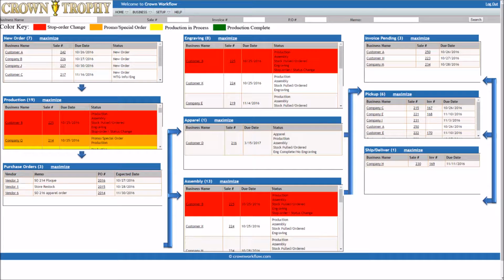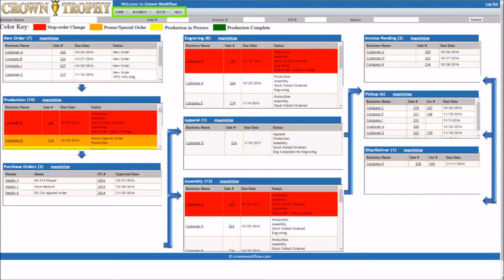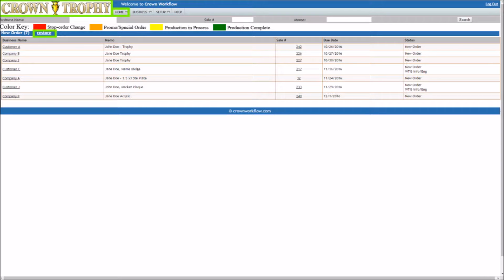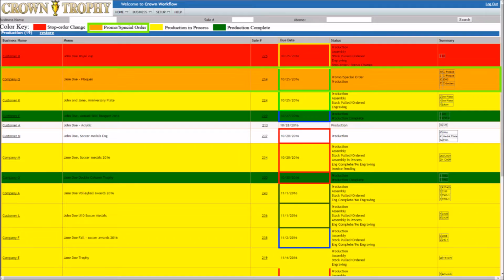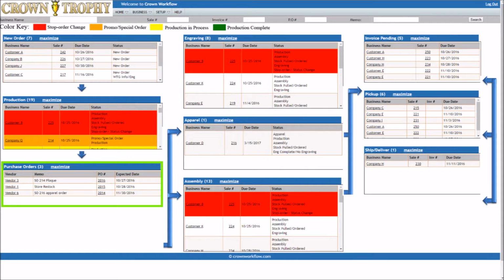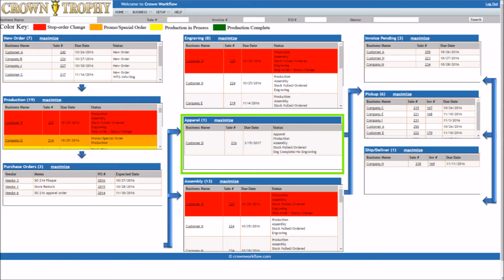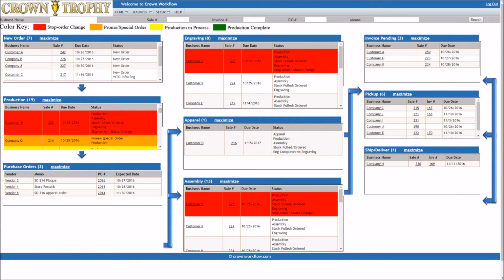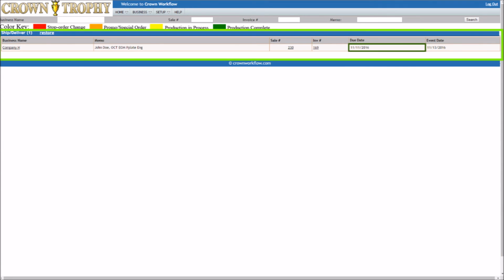Home Page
A brief overview of the home page and the queue